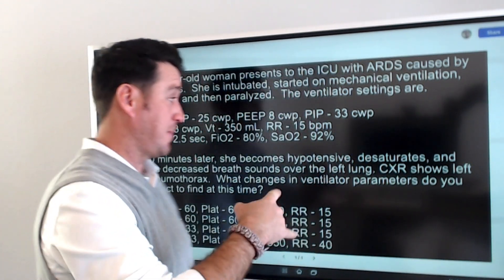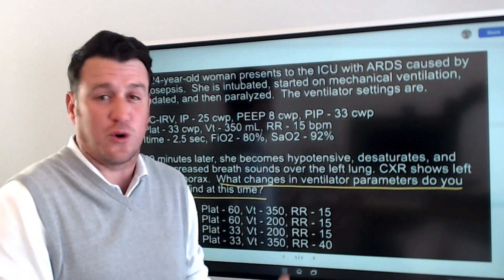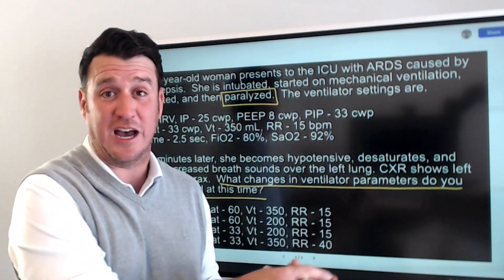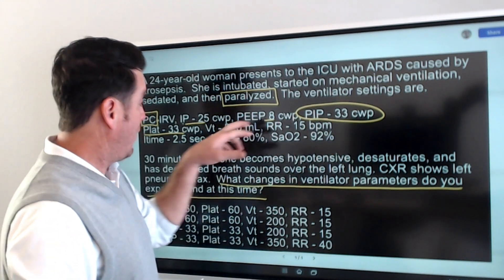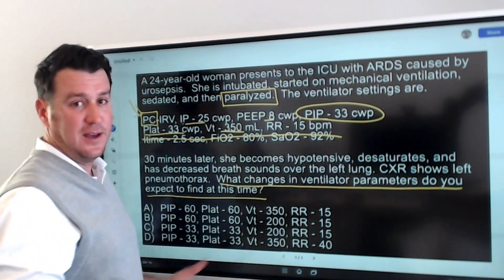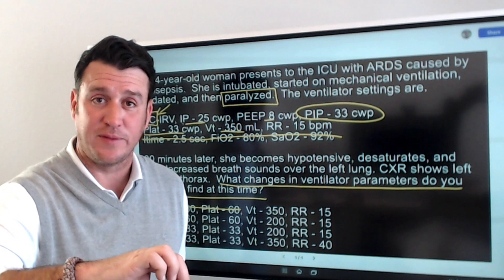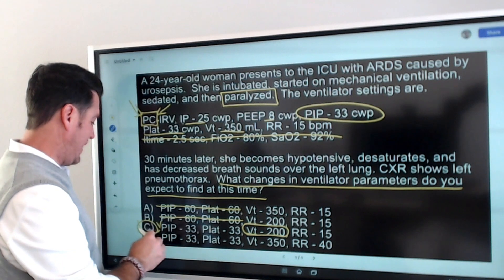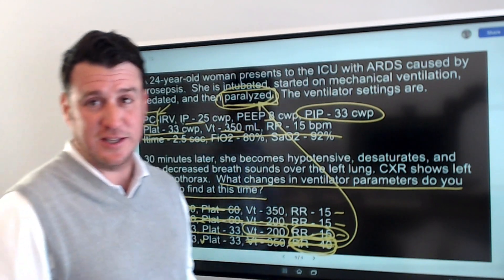Respiratory Therapy - Pressure Control Practice TMC Question Breakdown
This video breaks down a question that depends on the understanding of pressure control ventilation. Hope you learn something!

Would love to hear what you think about the video. Also look for me on social media.

BEST WISHES!!!